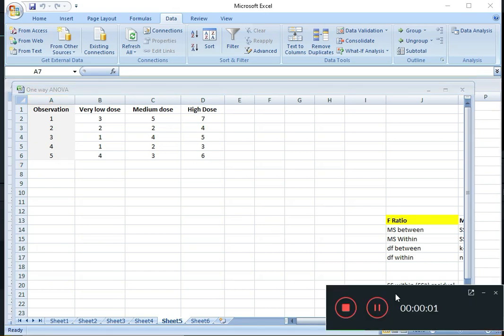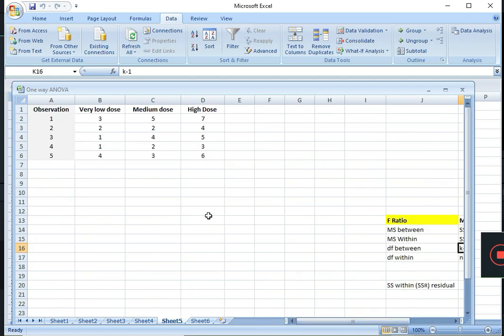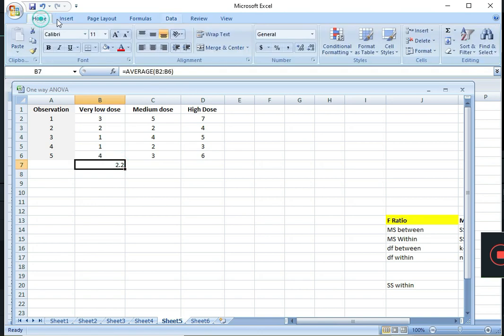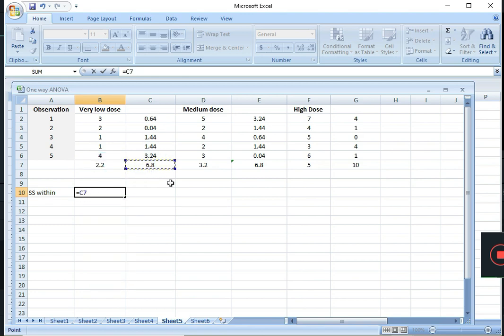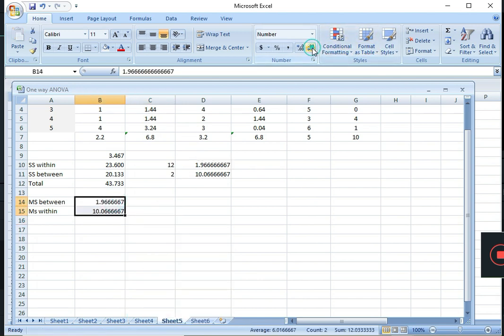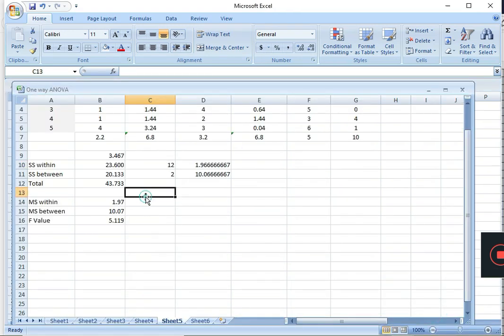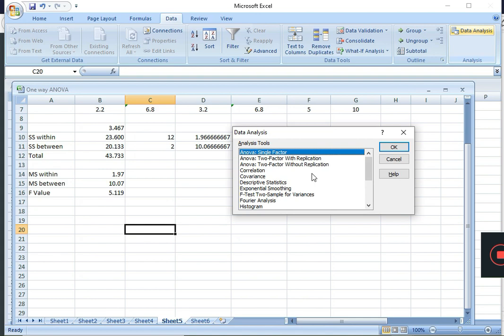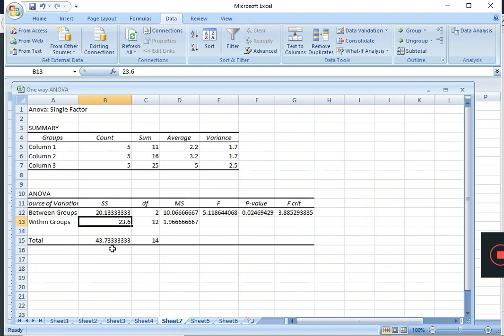One Way ANOVA Manual Calculation by Hand and with Excel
One way ANOVA, Analysis of variance, Manual Calculation of One way ANOVA